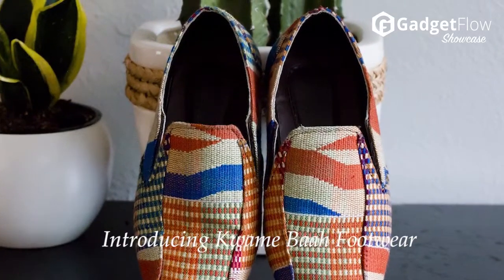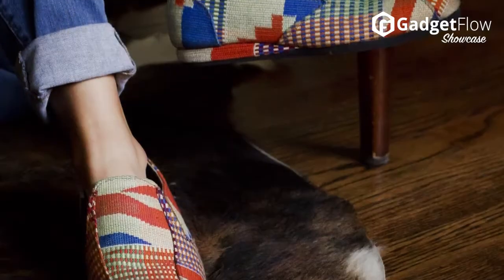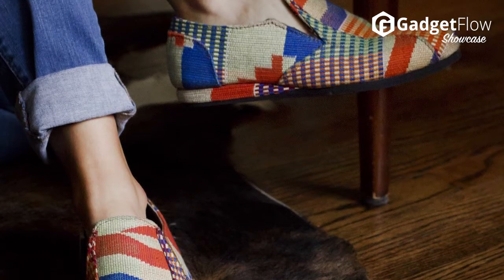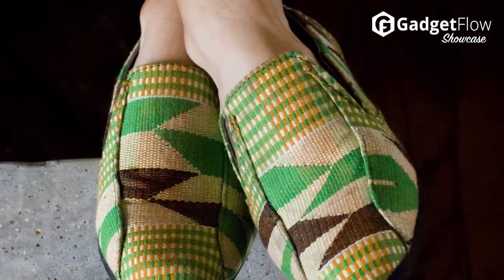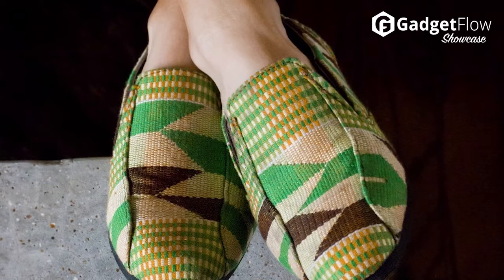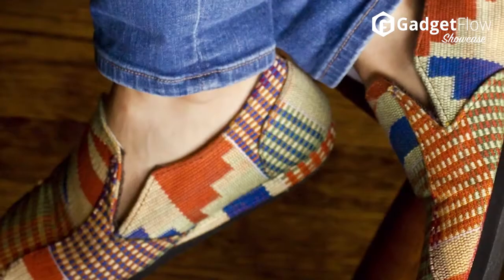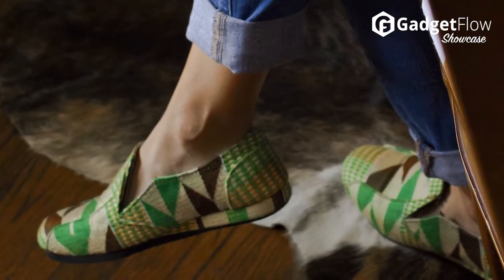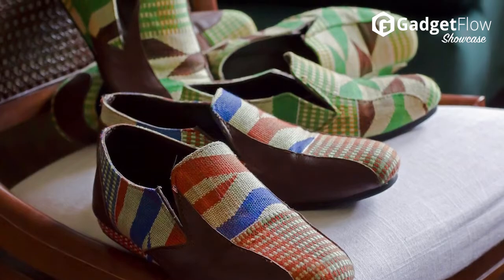Kwame Baah Ghanaian Footwear: Comfortable, Stylish, Durable, And Affordable - GadgetFlow Showcase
Unique, comfortable, stylish.

Kwame Baah is all set to improve lives by employing artisans in Ghana, West Africa to craft contemporary leather shoes with a traditional Ghanaian aesthetic. These are made of genuine leather and the colorful, handwoven fabric of Ghana called Kente. They have equipped each loafer with a soft and comfortable leather insole that molds to your feet over time. Each sole is handcrafted from recycled tire to support the environment. Kwame Baah Brand’s founder, George Kwame Baah, grew up in Ghana under impoverished conditions. His vision was to design shoes and employ men and women in Ghana to handcraft them for the US market. Thus, in 2011, Kwame Baah Brand was founded with the mission to provide sustainable, economically just employment for skilled artisans in Ghana. They blend contemporary design with traditional fabrics from Ghana producing quality handcrafted footwear and accessories that are comfortable, stylish, durable and affordable. They have been sourcing all their leather goods from US suppliers. The Onyansofoo, currently crowdfunding on Kickstarter, happens to be their 2017 leather and kente loafer collection.